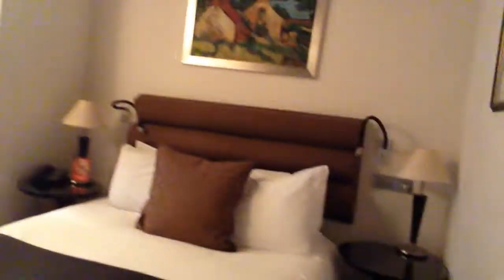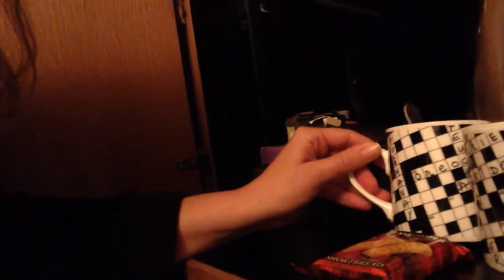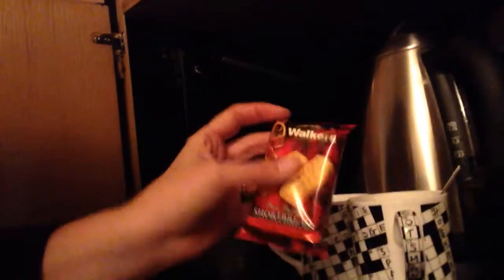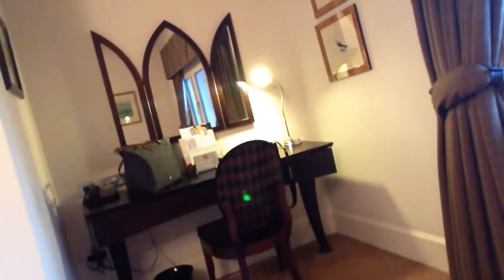The Scotsman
The latest to be released in our Hotels Unstaged series!

These are just quick videos done in one take when we check in to a hotel in order to give you a feel of the room, what amenities are included, and an unfiltered look at what the hotel is like. We'll have a new release each Wednesday.